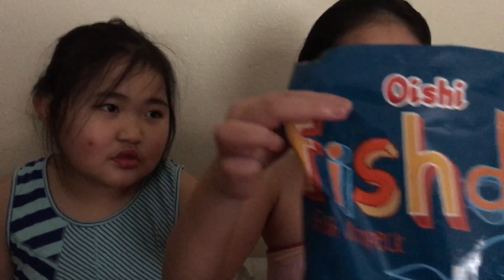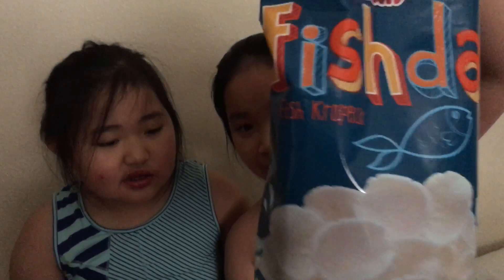Clara & ChaCha Fishda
My kids are trying Fishda kropek by Oishi (filipino snack)

You can find it at:
Oriental Food Value